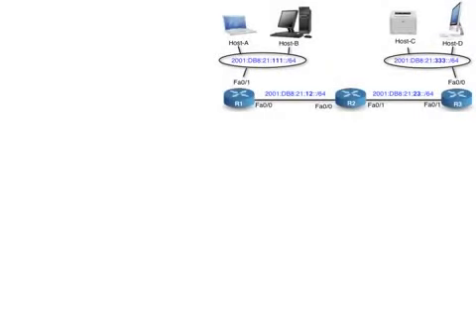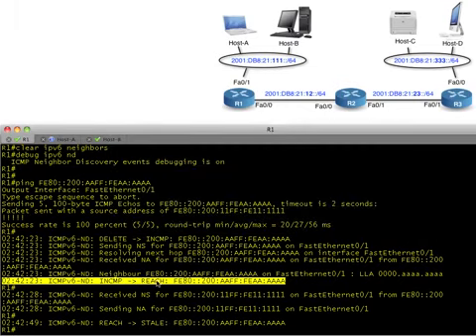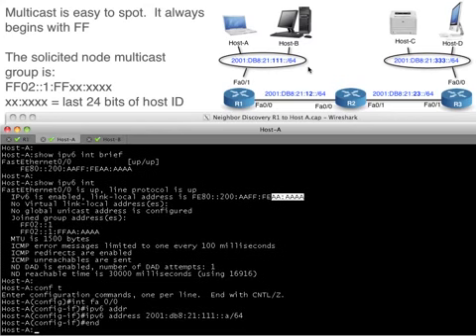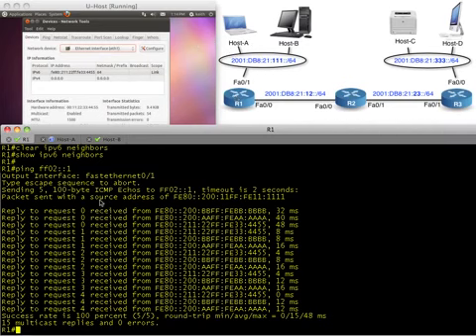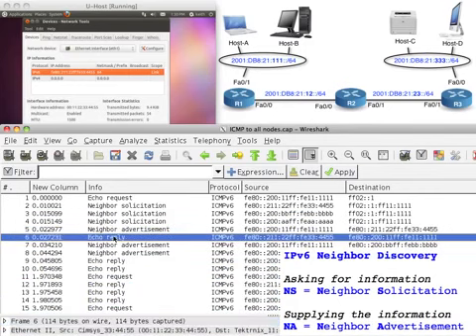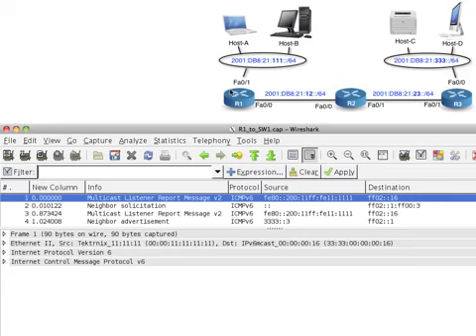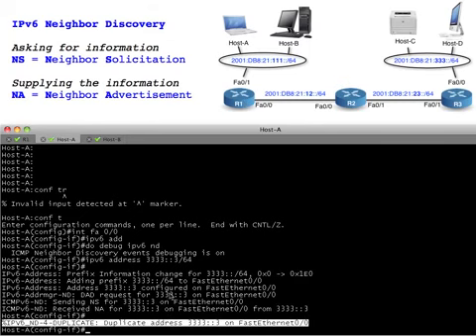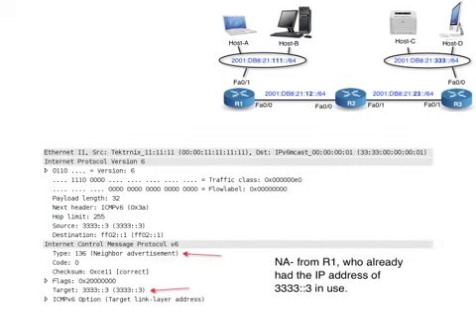IPv6-part-3 IPv6 Neighbor Discovery, Multicast and Dublicate address detection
IPv6-part-3 Neighbor Discovery, Multicast and Dublicate address detection